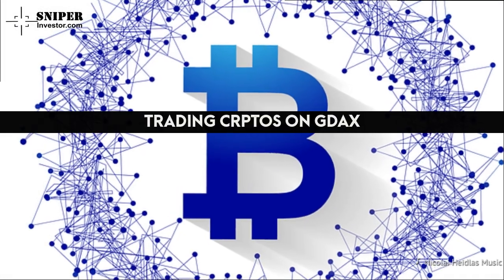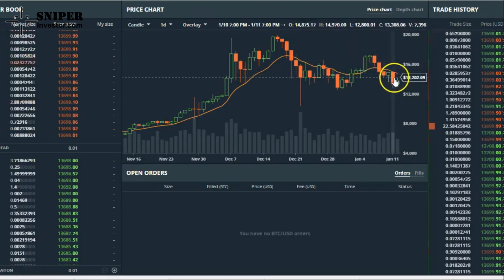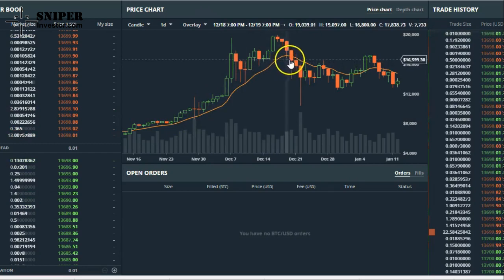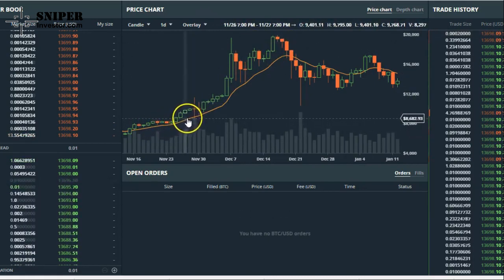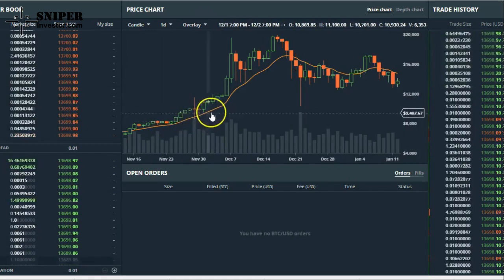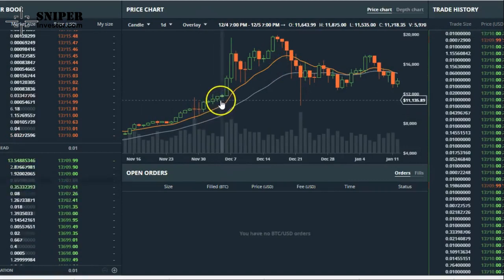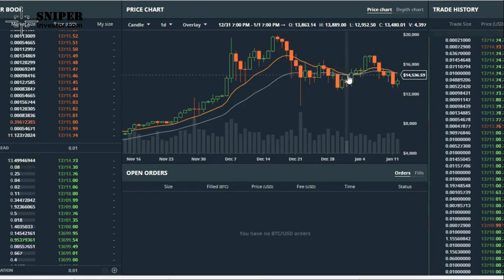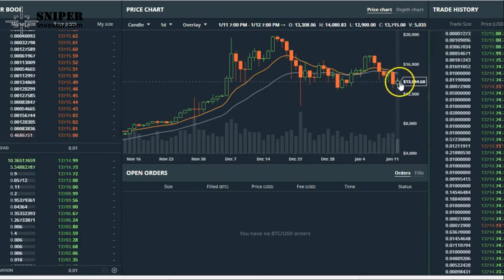How to use GDAX Coinbase- Trading Crypto on GDAX: You Must Know How to Use This Indicator (tutorial)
Blake Storm takes you through the beginning stages of using the Moving Average on the GDAX Platform.  GDAX is limited to indicators and flexibility.   However, it does have two Moving Averages which can greatly enhance your trading.  Moving Averages are one of the best indicators to make sure you stay on the correct side of a trade.